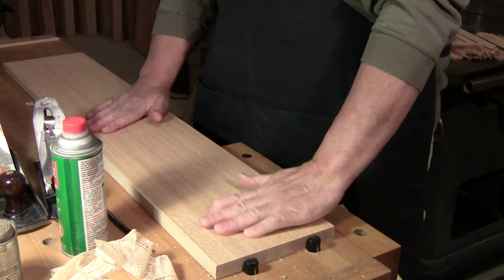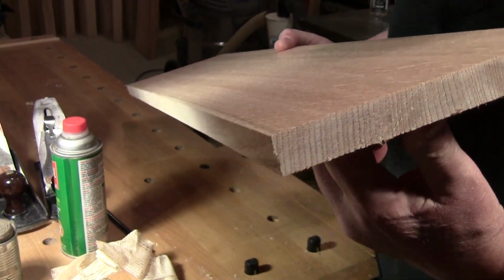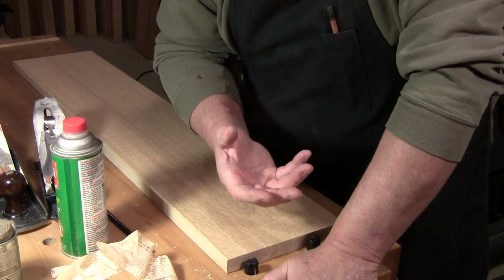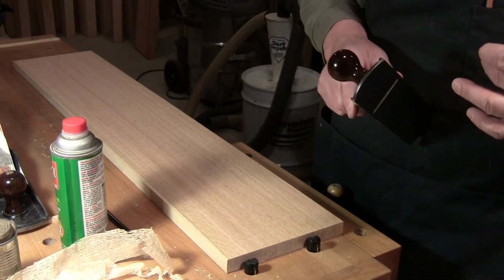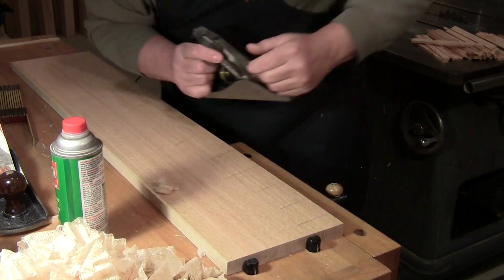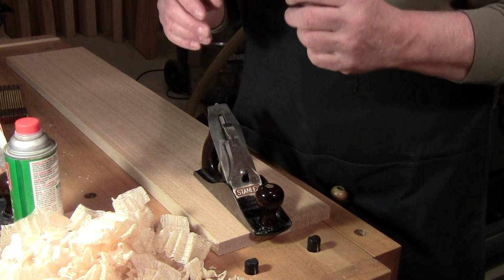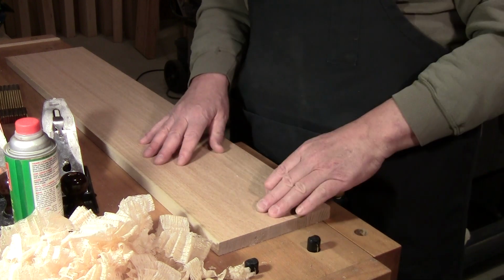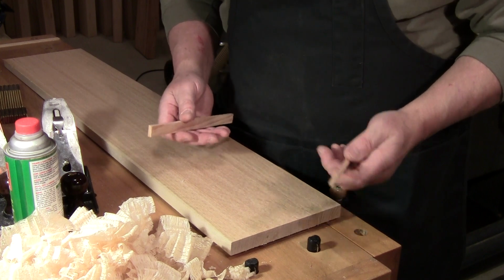Green Woodworking followup / Red Oak - PLANE TALK - 29 April, 2019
Just another version of Working Green wood, this time with some amazing QS Red Oak.

Working "Green" Wood is fun, but not without some challenges and re-thinking of the build process.

Hope this helped someone.

Head out to your shop, go make some shavings... Walter Out !

Mailing Address:
Dusty Splinters
c/o Plane Talk
Troy, PA  16947